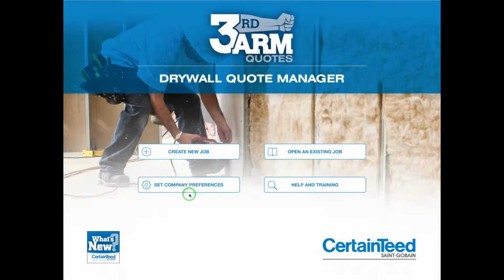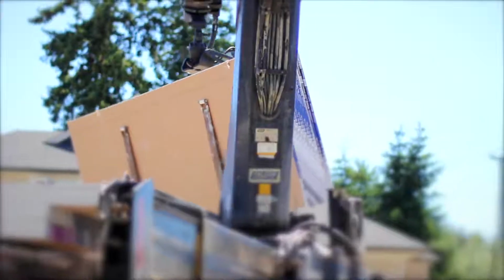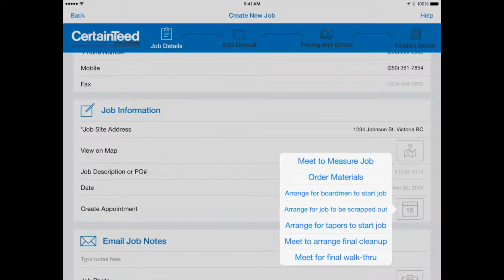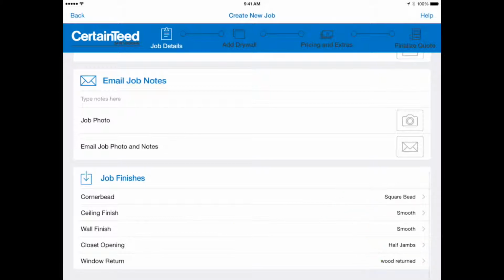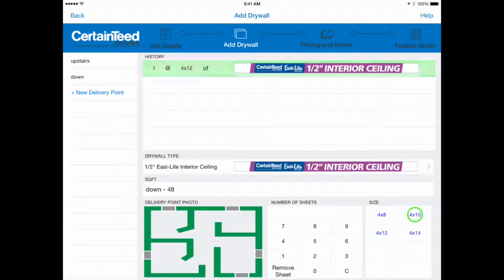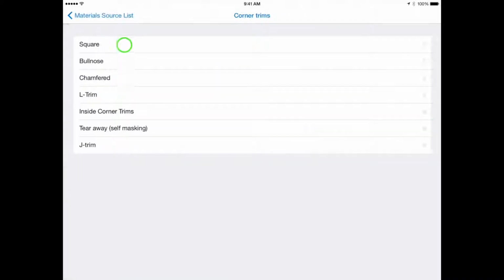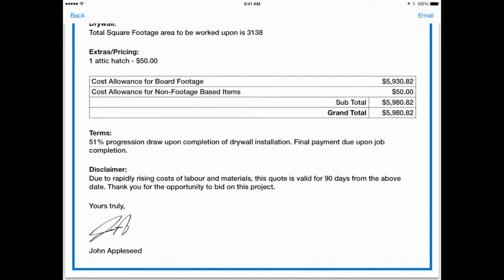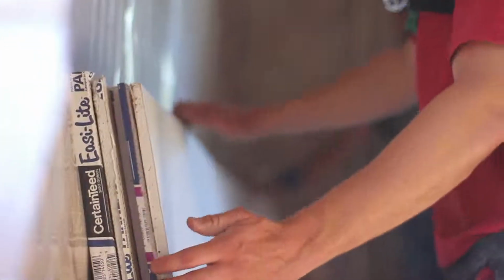Getting Started & Navigating The App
An overview of Third Arm Quotes